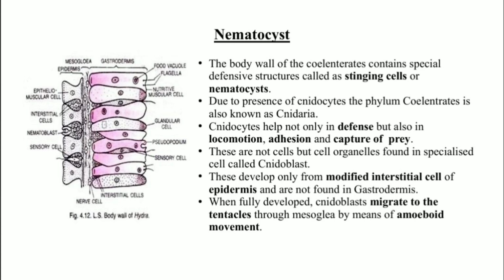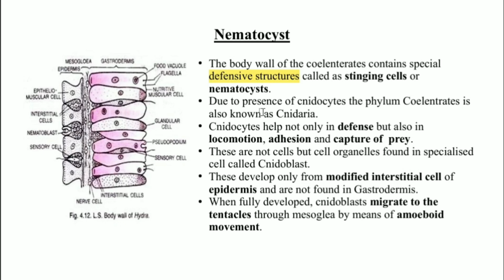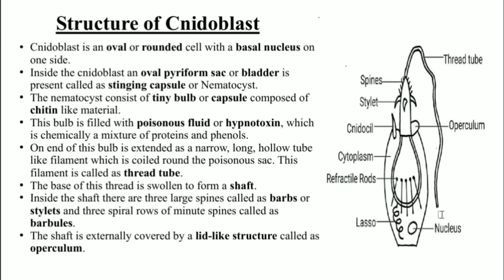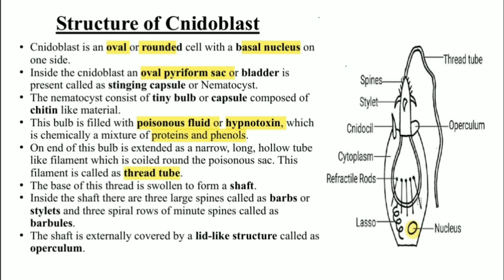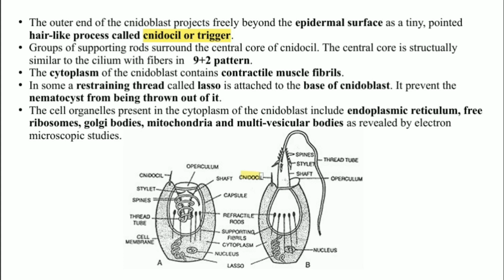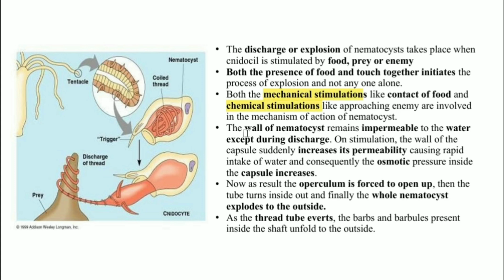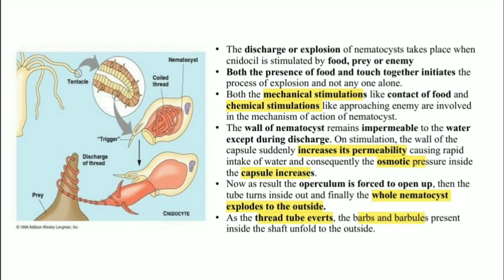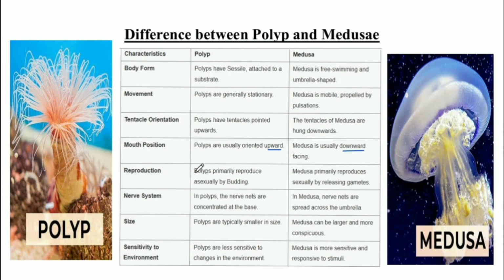Defence mechanism in Cnidarians||Nematocyst||Cnidoblast||Difference in Polyp and medusae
Hello Students,
In this video we are discussing about Defence mechanism | Nematocyst & Cnidoblast cell of and difference in polyp and medusae form of cnidaria. this lecture relevant for B.Sc Zoology students. Defence Mechanism involve Nematocyst & Cnidoblast cell which helps in defence, food capturing and anchorage.

 Defense mechanism of Phylum Coelenterata, including how nematocytes and cnidoblast cells play a crucial role in their survival. These aquatic organisms, such as jellyfish, corals, and sea anemones, use specialized stinging cells called cnidoblasts, which contain nematocysts structures filled with venom. Learn how these unique adaptations help them capture prey and protect against predators.

 Topics Covered:
1. Structure & Function of Cnidoblast Cells and Nematocytes
2. Mechanism of Nematocyst Discharge
3.Difference in polyp in and medusae form
link for general characteristics of cnidaria